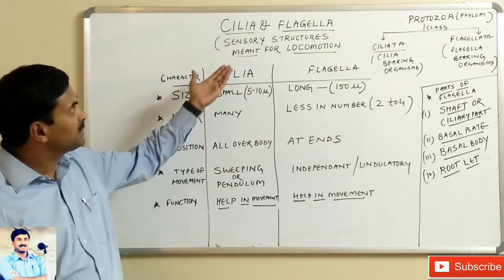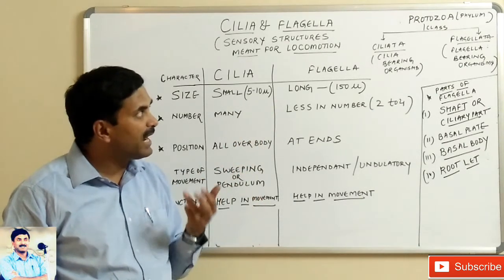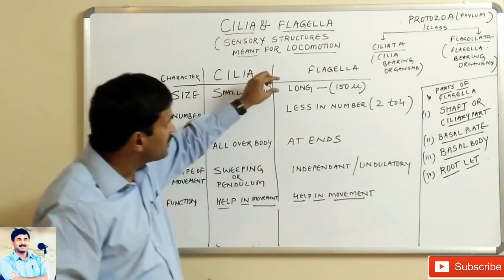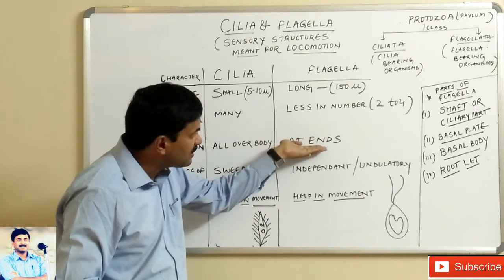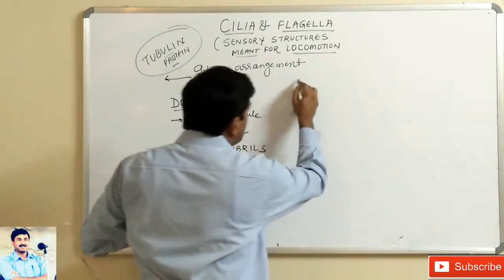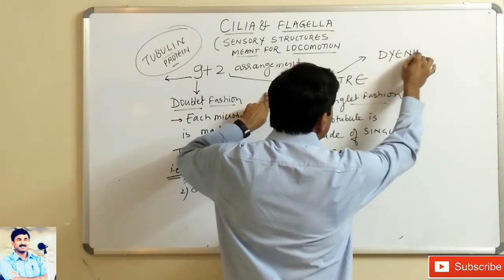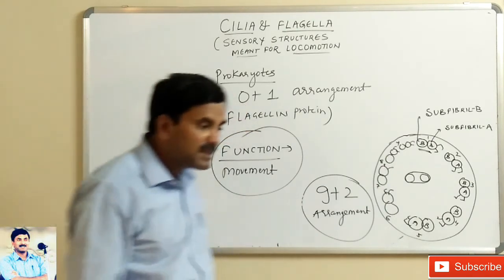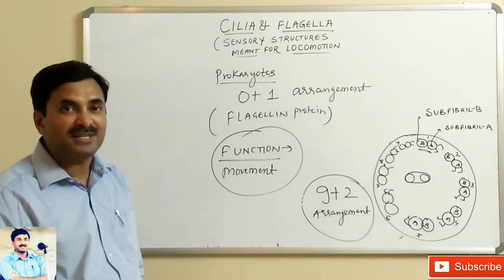Cilia & Flagella (Cell Biology) | English Medium